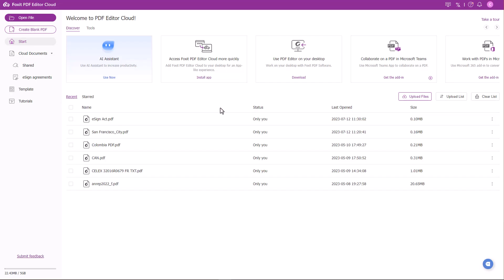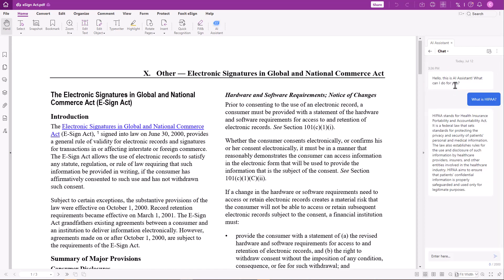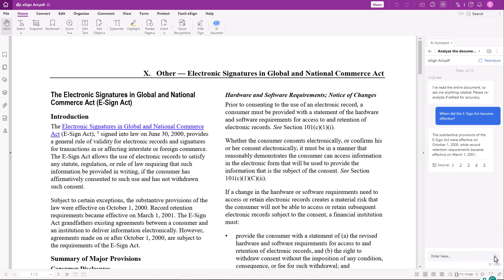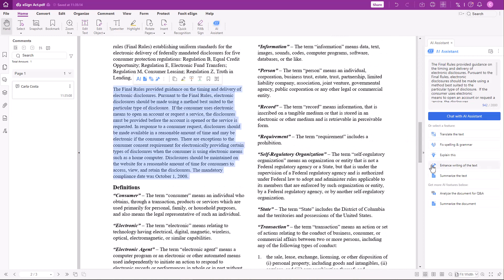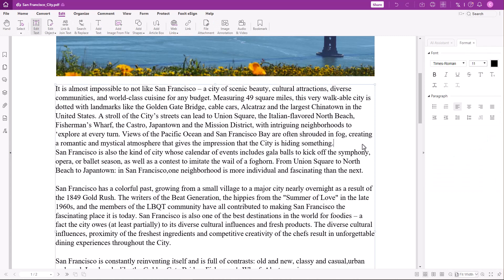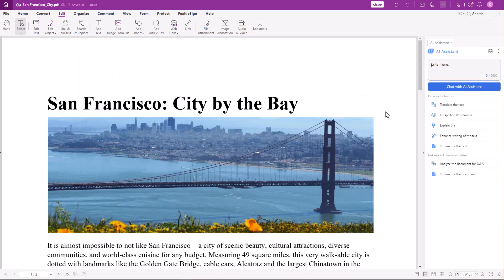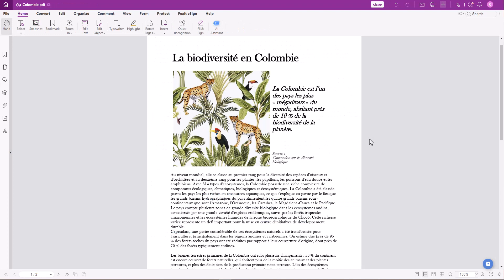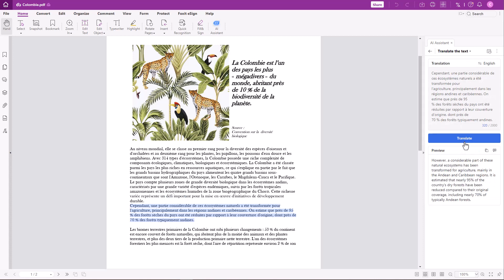Partner Content- Discover the future: AI Assistant revolutionizes Foxit PDF Editor Cloud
Foxit’s new ChatGPT integration introduces powerful new features that increase user productivity.